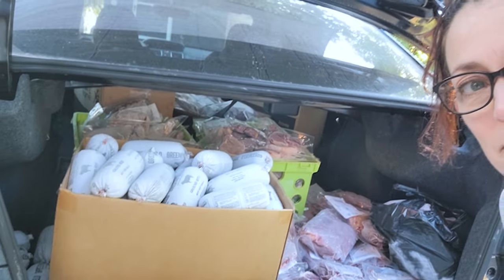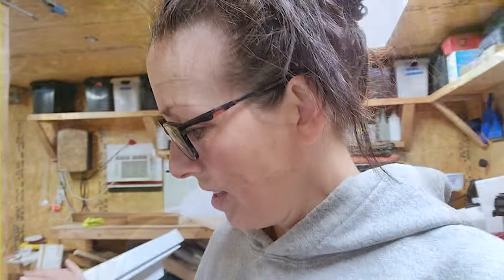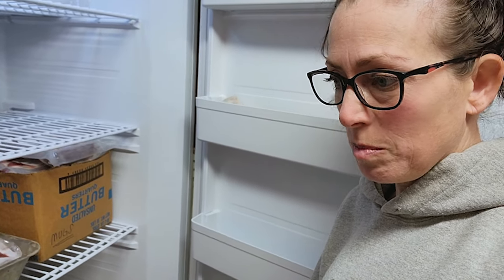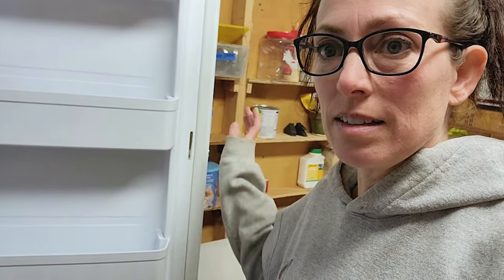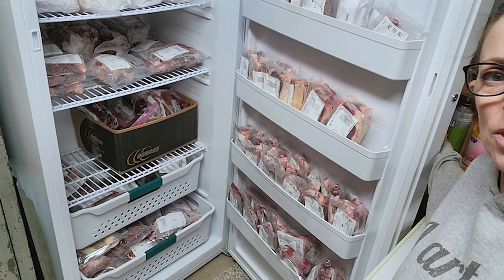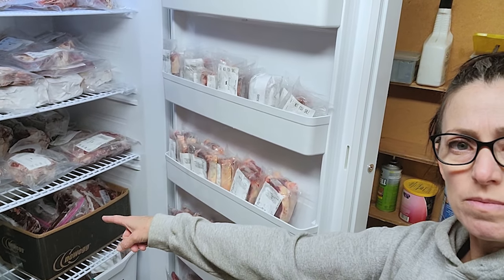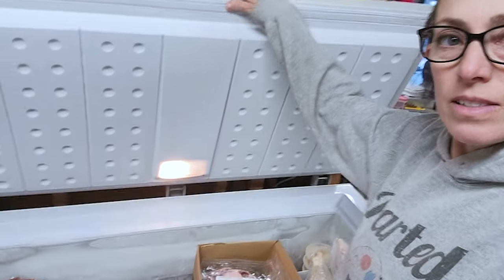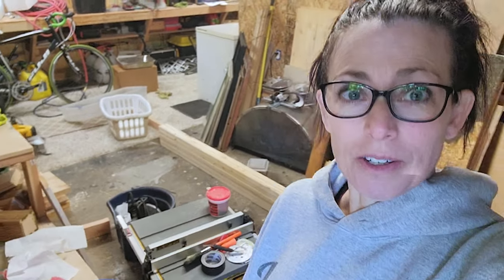Picking up our Whole Cow & Storing it in our Freezers | Full List of Every Cut & Pounds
Come with me to pick up our frozen beef from the butcher! We buy a grass-fed whole cow every year from the same local farmer. We eat 90% meat and the occasional veggies from our garden. A whole cow will last about a year for the two of us. I'll show you how I organize it and how much finished beef we actually get with a list of each cut and lbs. per cut.

Our cow's live weight was 928lbs., the hanging weight was 521lbs. and our finished beef is 291.6lbs in the freezer.

.Cuts, Lbs. & how many packages.

TOTAL = 291.6lbs/249pkgs